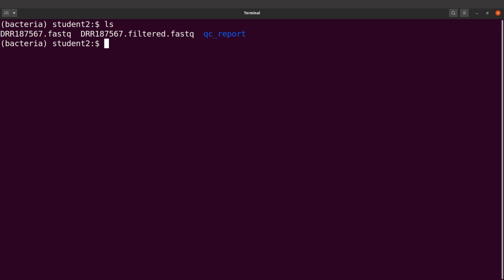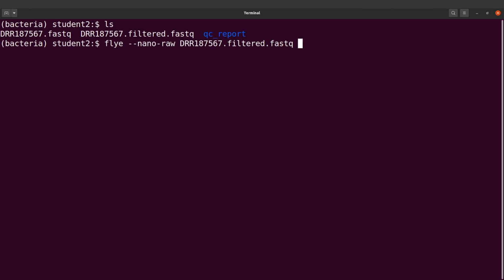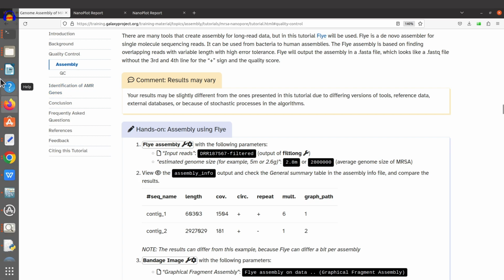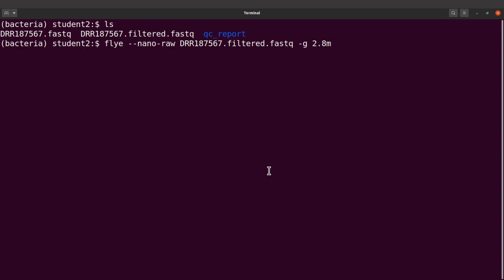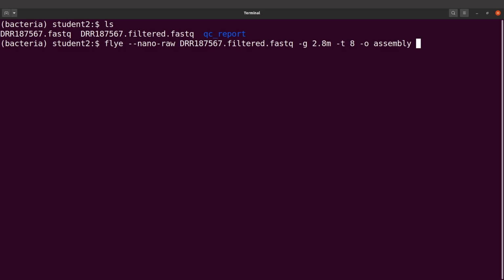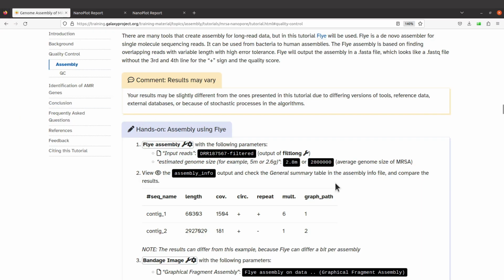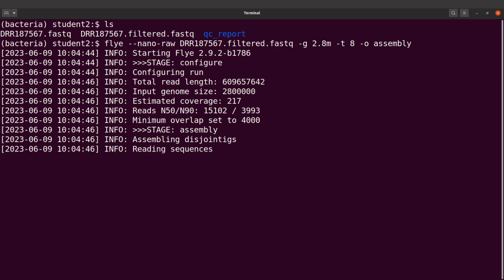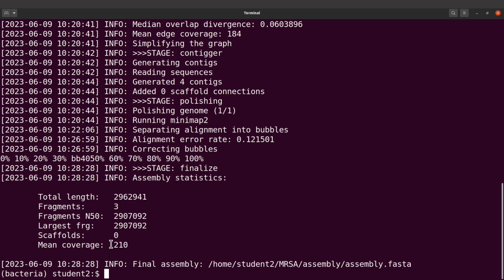How to Specify Genome Size when using Flye for Genome Assembly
Genome Assembly Tutorial

bioinformatics tutorial
bioinformatics course
Bioinformatics Project